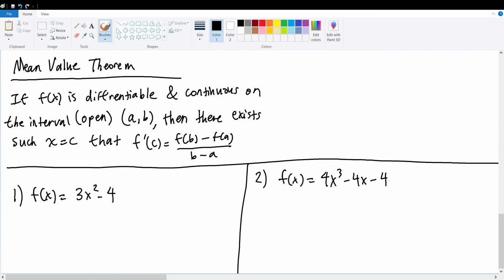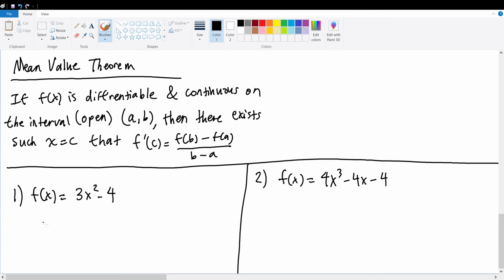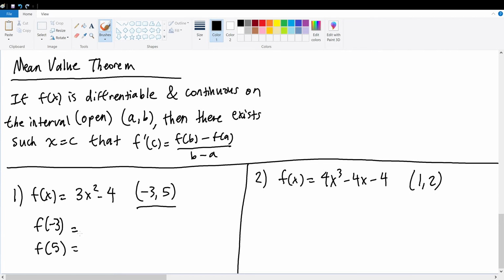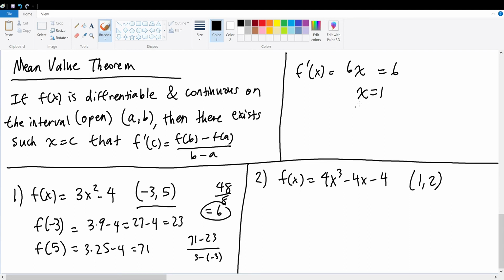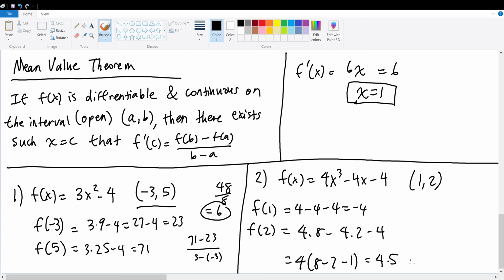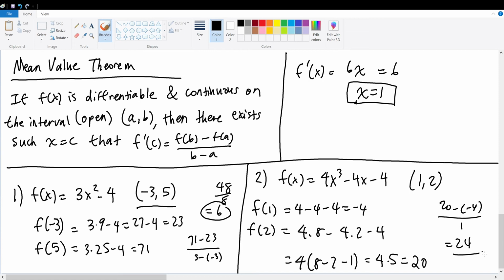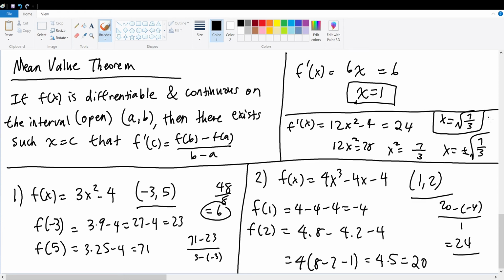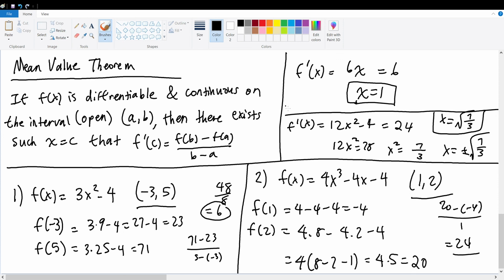Mean Value Theorem Examples